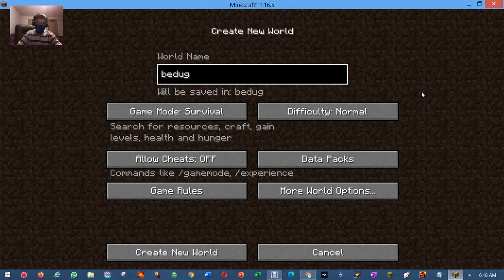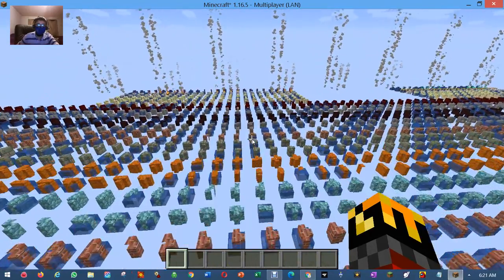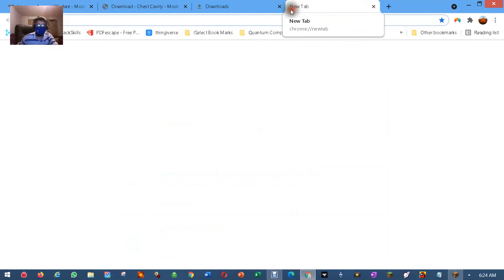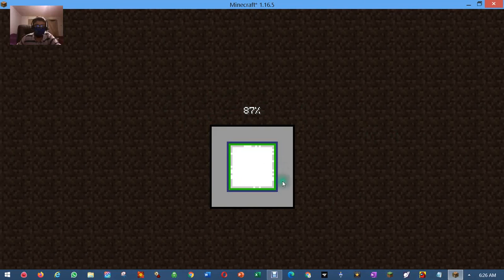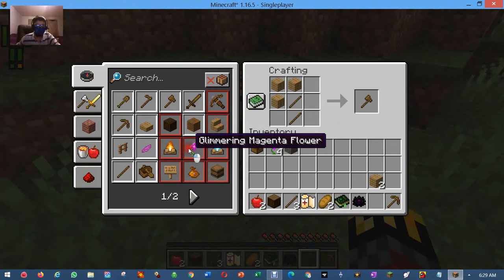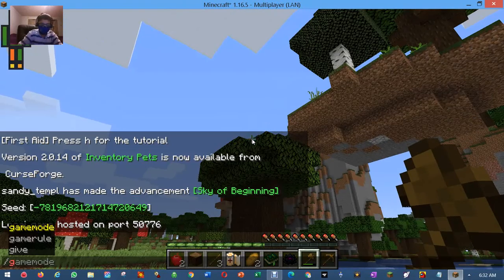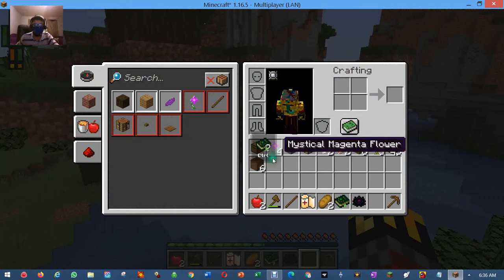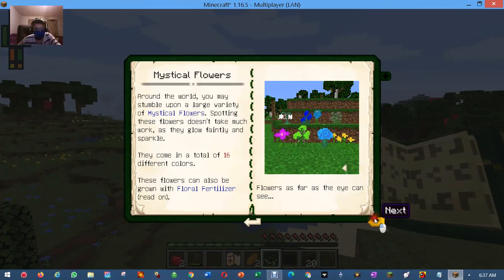I Hate Being Poisoned.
I Really Hate These Plants. Plus Debug World